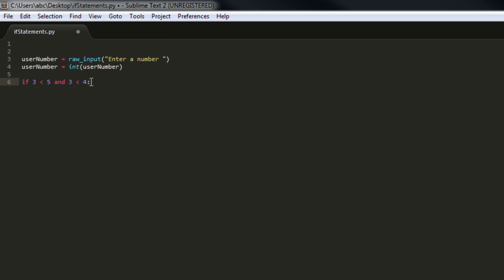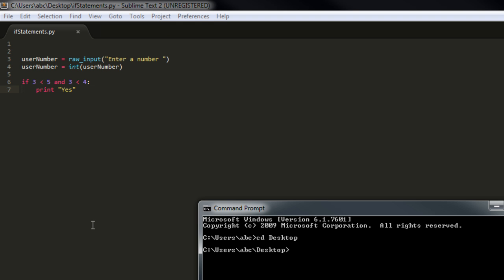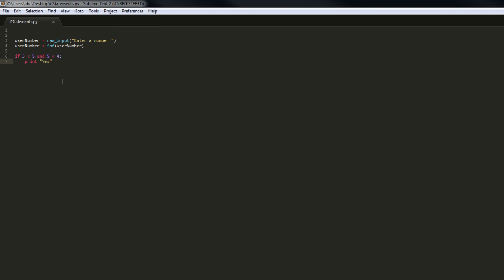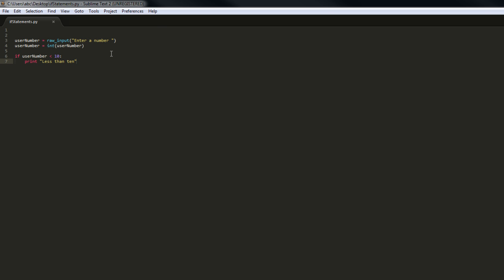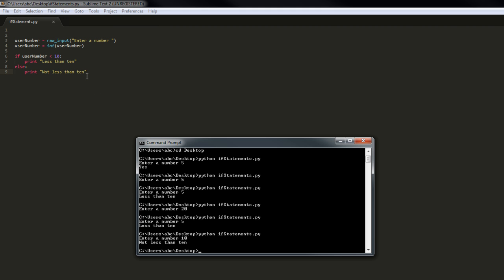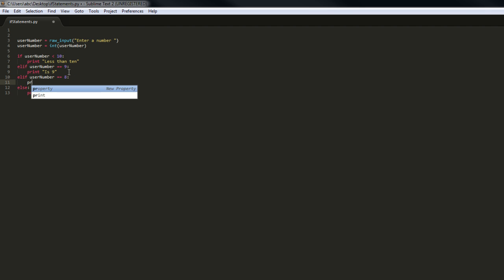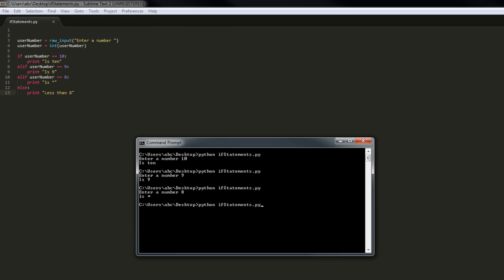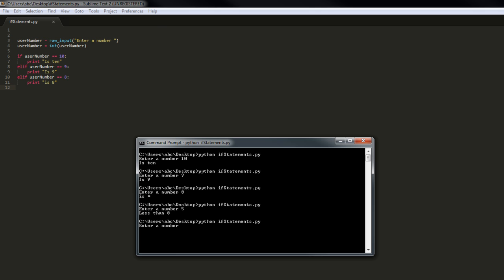Python Video 4 If Statements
This video discusses if statements in Python.